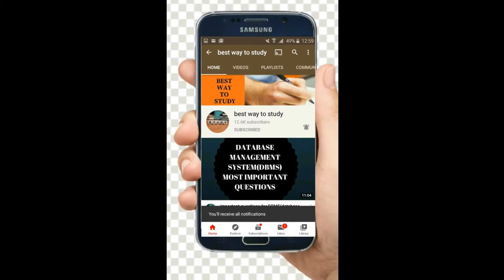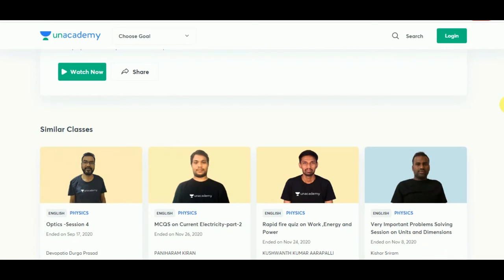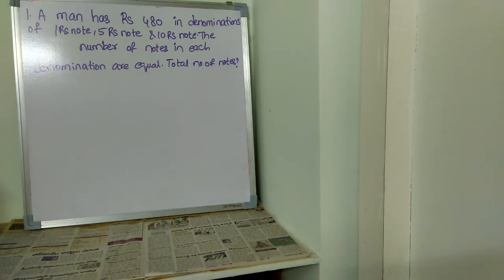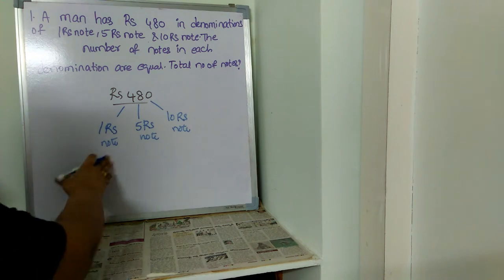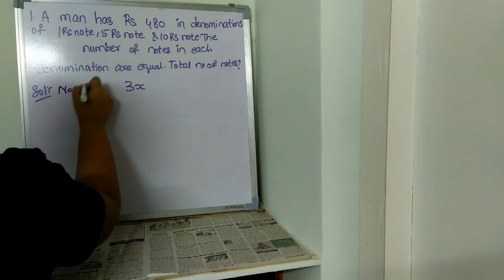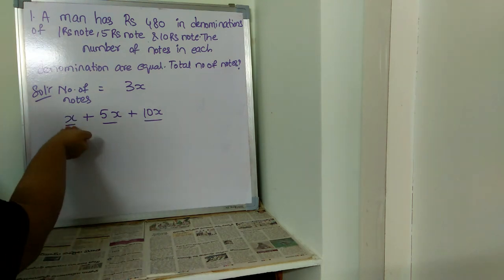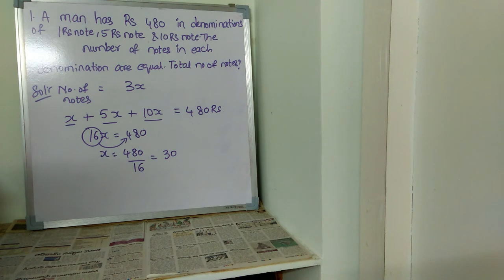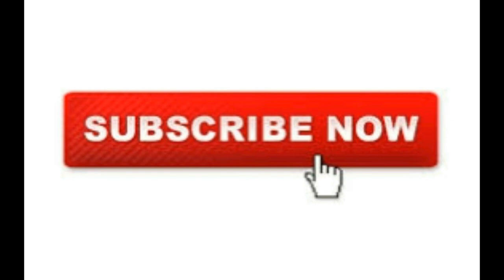SBI PO 30 DAYS CRASH COURSE || QUANTITATIVE APTITUDE - SIMPLIFICATION PART- 2 | MISSION SBI PO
(This is the most viewed & Popular special class on the EAMCET Platform )